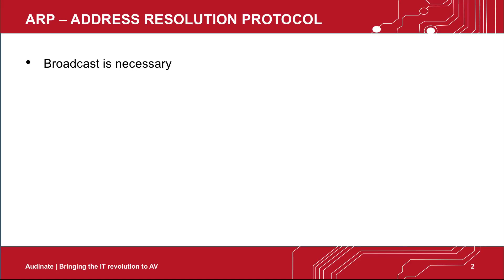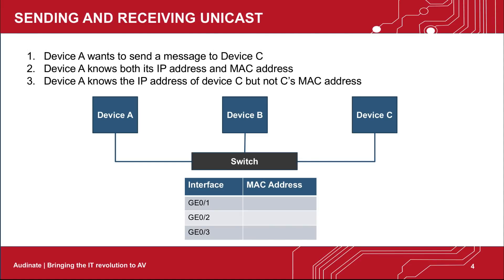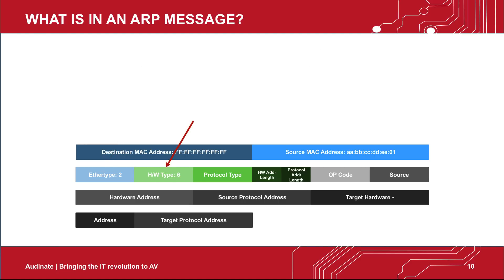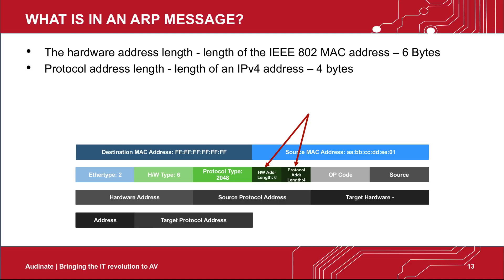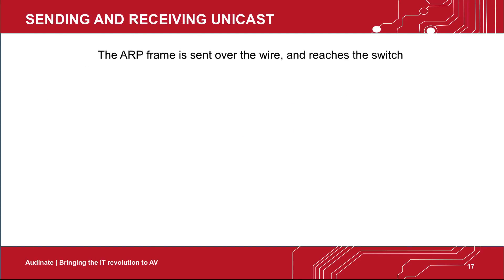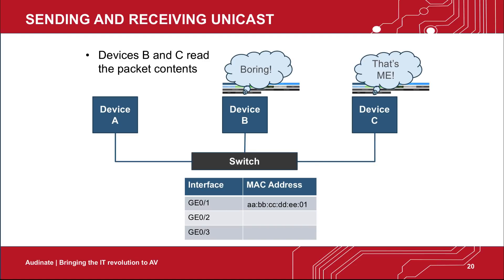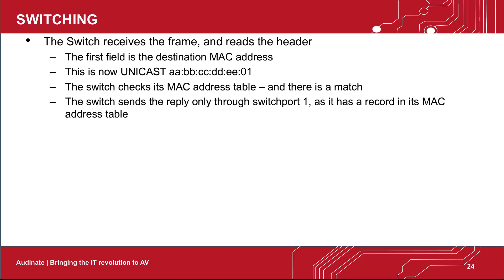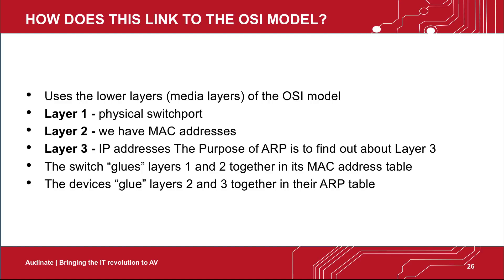Dante Certification Program - Level 3 - Module 8: ARP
Dante Level 3 Certification Training is an advanced level course from Audinate, designed for those who have already successfully completed Level 1 and Level 2 certifications. This advanced training covers networking best practices, and is geared toward users who are already using Dante and seek to create large scale system installations.

Course Topics:
- Advanced networking concepts
- Mixed use networks
- Networking best practices
- Troubleshooting techniques

to obtain your Dante Level 3 certification.